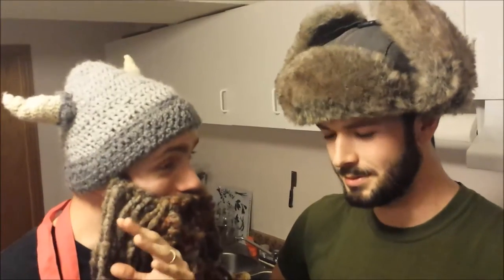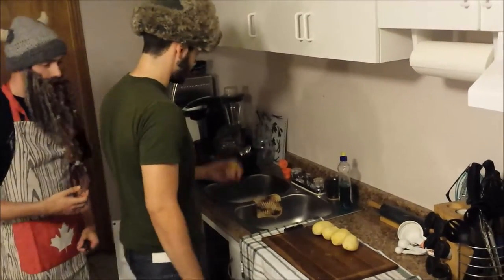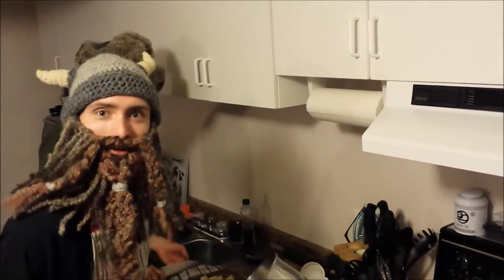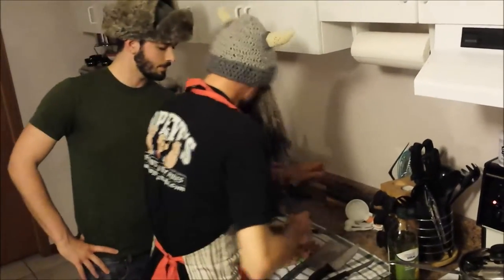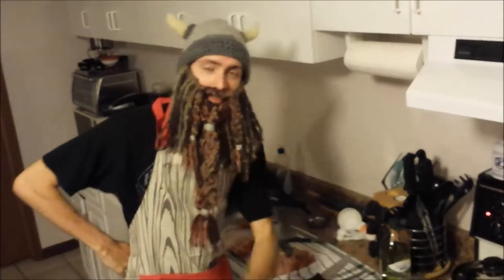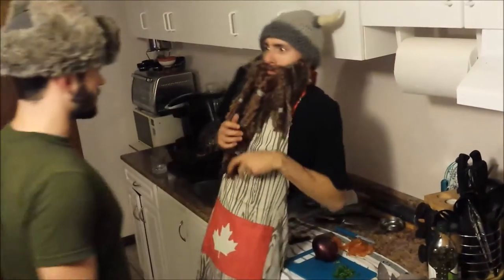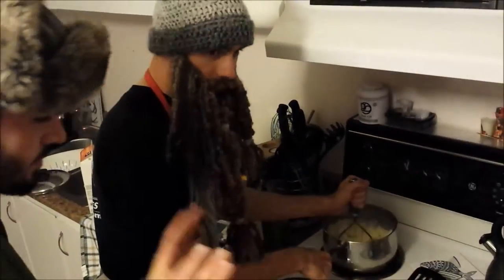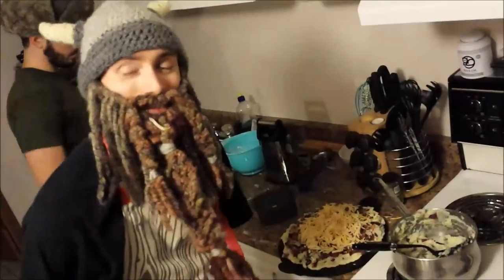Perogi Pizza!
The viking settles in Canada and does some cooking with a dear friend, until things get heated. Pun intended. Obviously.